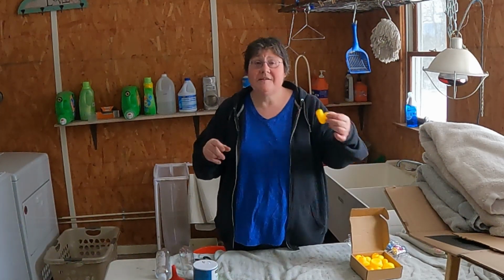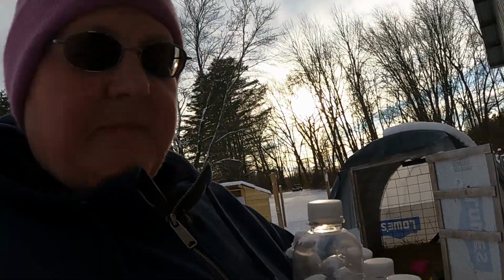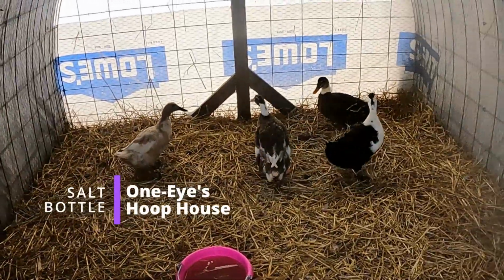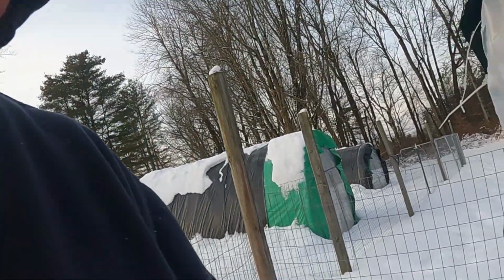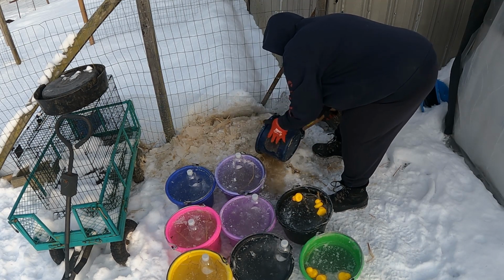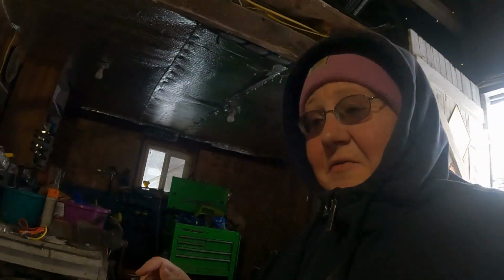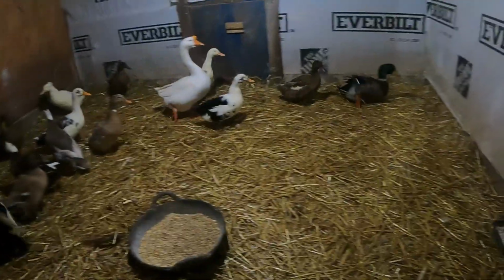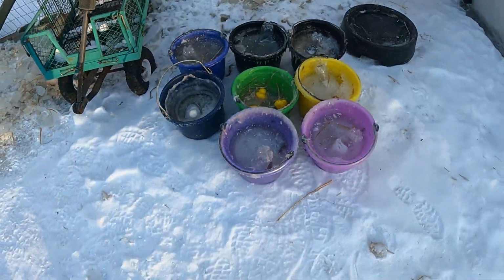Rubber Ducks vs. Salt Bottles Showdown!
Welcome to an Arctic Adventure that spanned over two nights of chilling experiments! In this frozen fiesta, we embarked on a journey to discover whether rubber ducks and bottles filled with a secret ingredient (spoiler: it's salt!) could withstand winter's icy embrace. Join us as we submerge these quirky companions into buckets of water, transforming them into hopefully not frozen marvels.

In this frozen extravaganza, we push the limits of cold as rubber ducks and salt bottles take center stage in a mesmerizing spectacle. Will they emerge unscathed or succumb to the icy grip of the cold? The suspense builds as we unveil the results of this subzero experiment.

Will it freeze? Join us on this chilly escapade to find out! ❄️🦆🧊

­­***TIMESTAMP***
0:00 - Will it Freeze? Rubber Ducks and Salt Bottles Edition!
6:54 - Day 2 Frozen Morning
12:45 - Day 2 Night Run
15:53 - Day 3 Last Day

Editing by: Christoper McTiernan